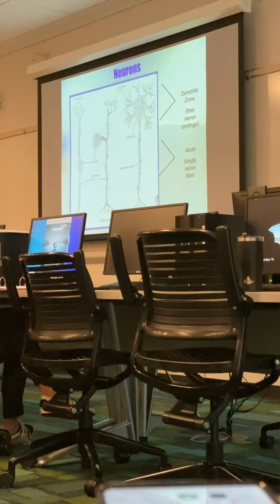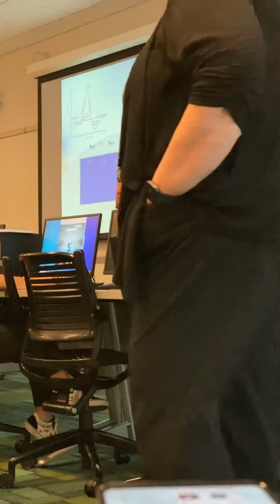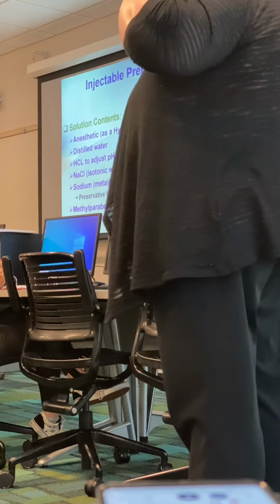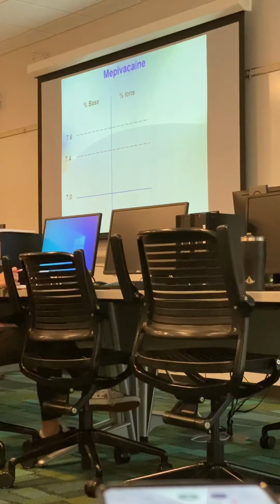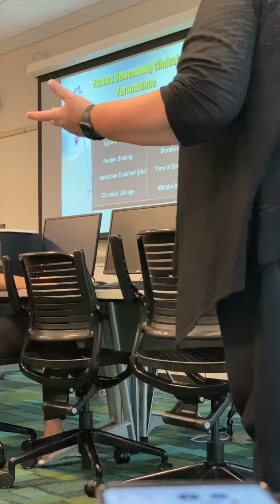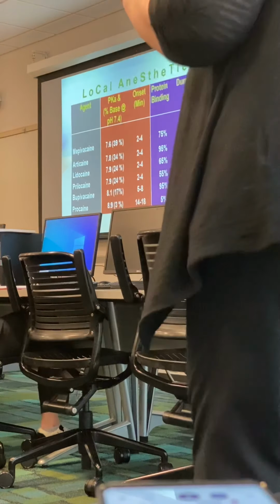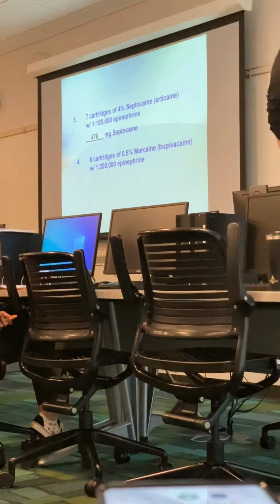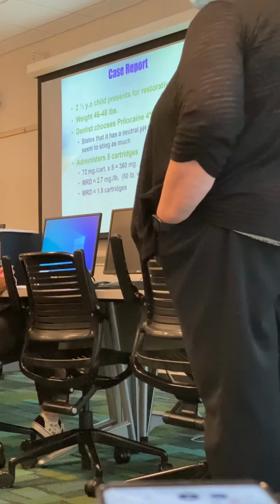Pharmacology: Week 4